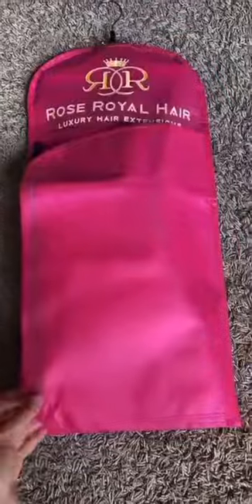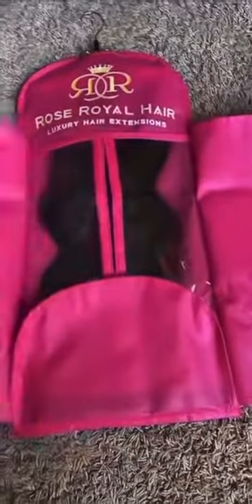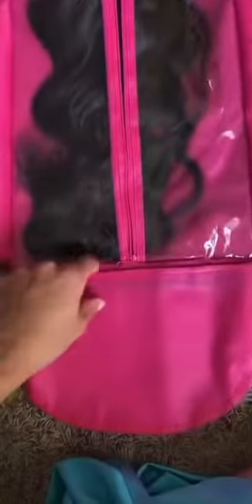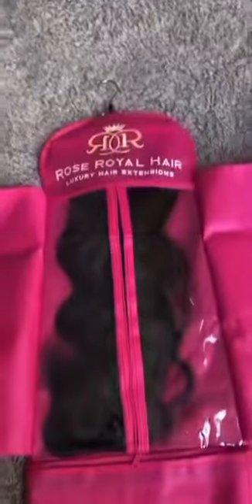reviewing Our Luxury Upart wig😍😍❤️